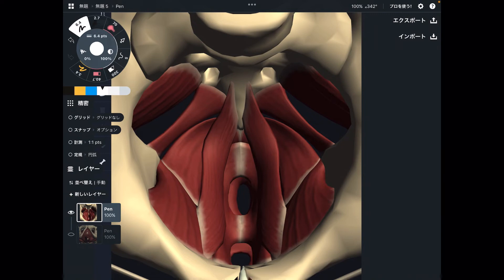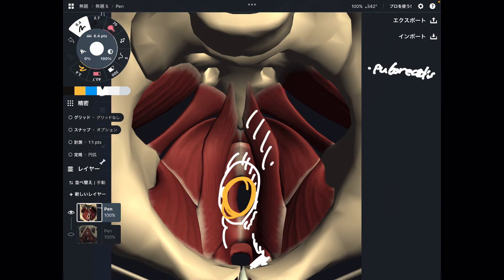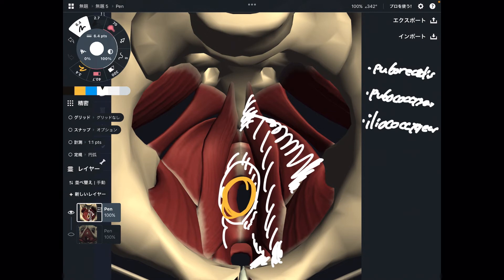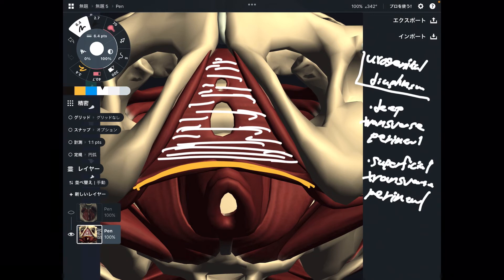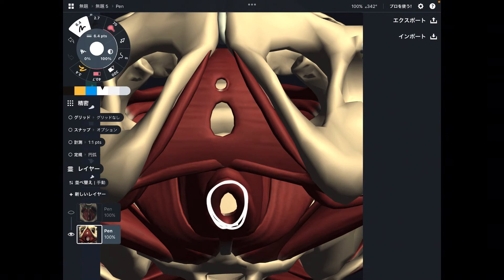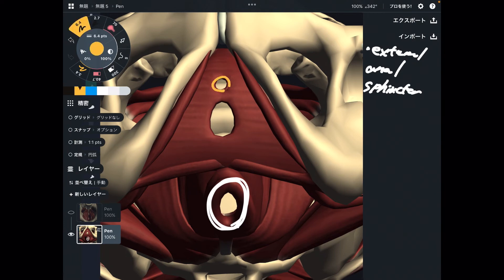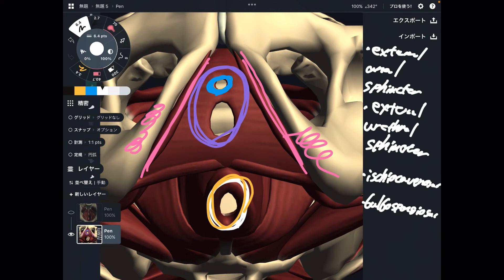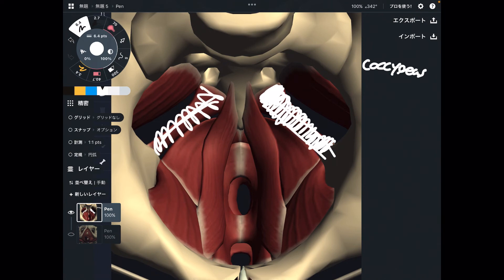Anatomy of pelvic floor and anatomical connection